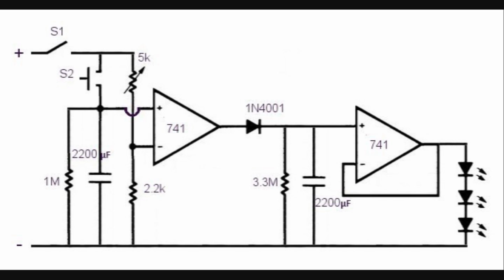How to Make an Automatic Dimming Nightlight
This project is a nightlight that will automatically dim and turn itself off.